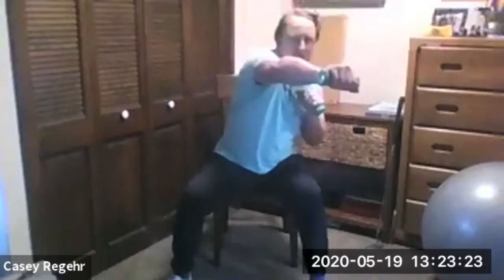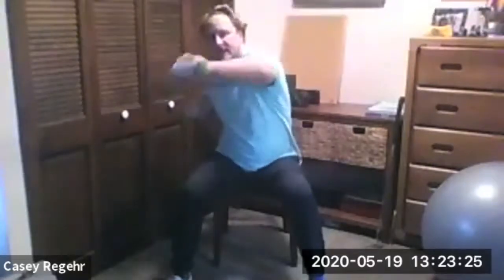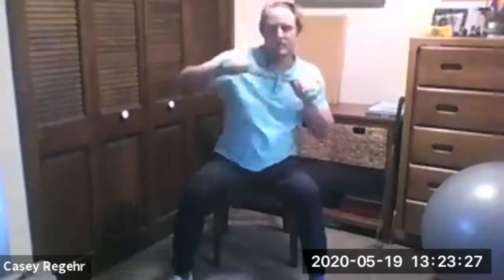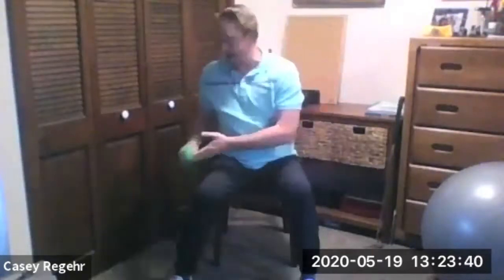De Anza Adapted PE Zoom Session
Wondering what an Adapted PE Zoom class looks like?  Follow along for a quick workout!